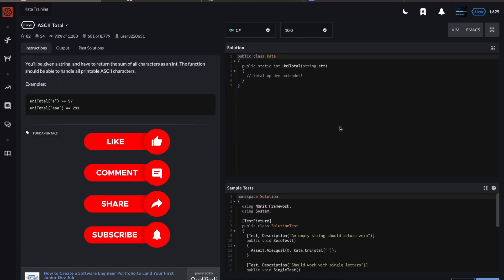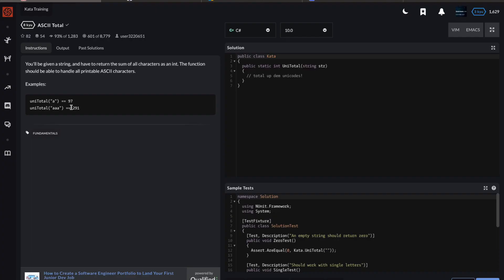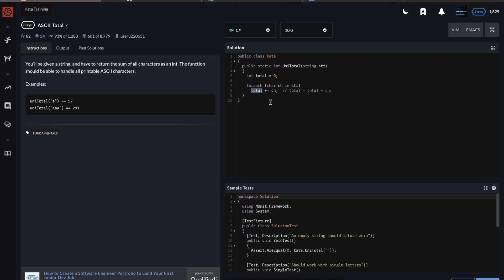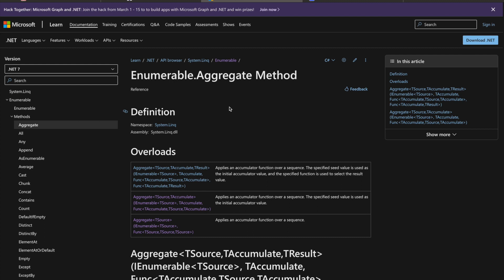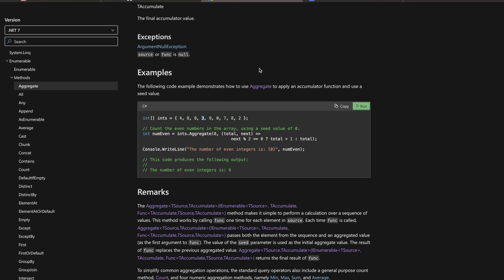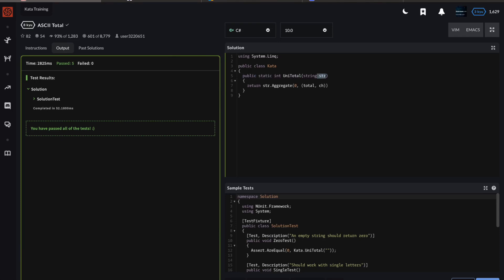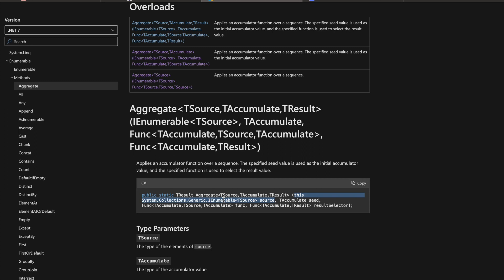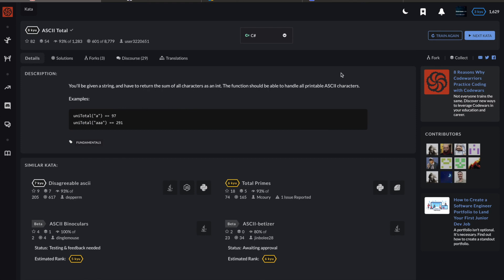Code Wars C# 8 kyu: ASCII Total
Beginner level C# object oriented programming series. Viewers are provided a string as input. You must total up the value of all characters contained within the input string and return that total. Recall that characters have integer values associated with them, as shown in the ASCII table. I'll show two solutions- one using LINQ, one without.

The best way to learn computer programming is by actually writing code. to follow along. No downloads required- you can start coding right away from your favorite browser. Coding challenges can be quite fun too, like puzzles and brain teasers.